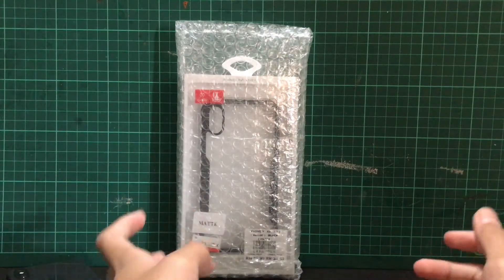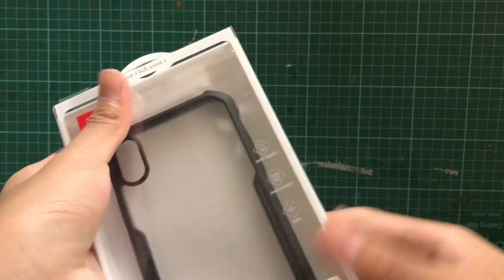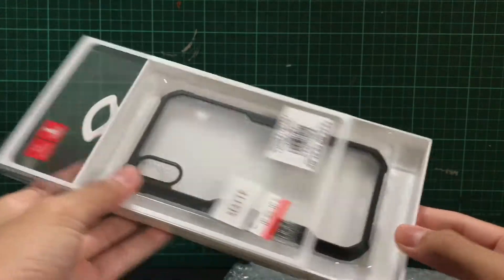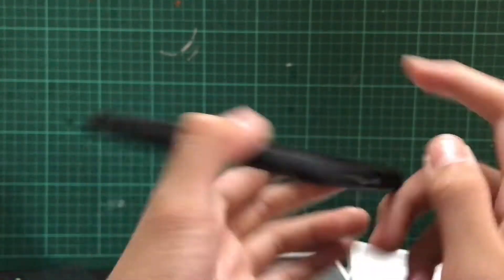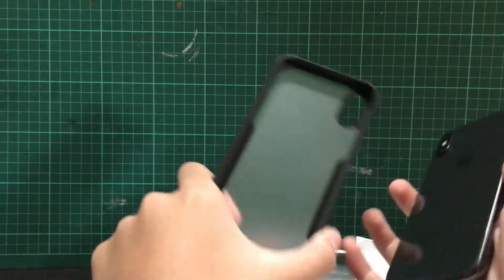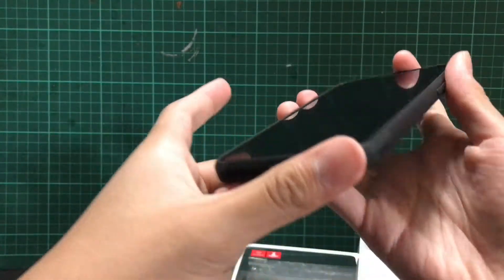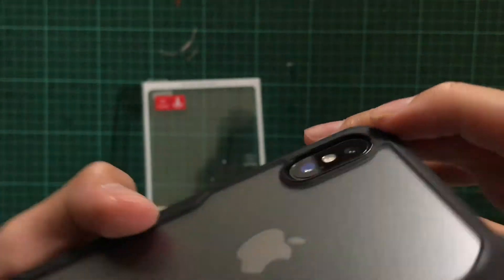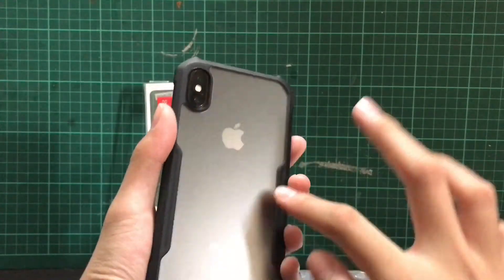XUNDD CASE UNBOXING [IPHONE X]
Heres the link from where i bought the case